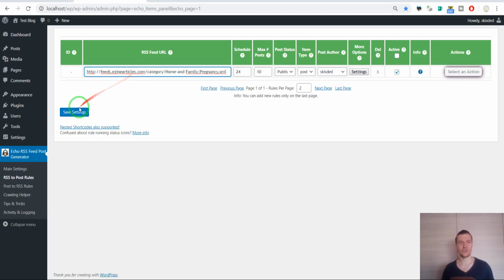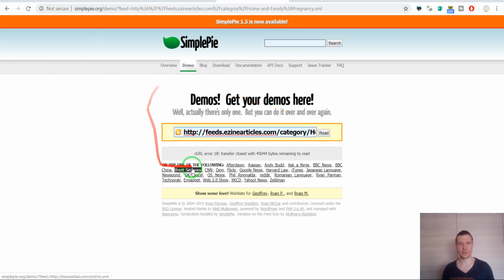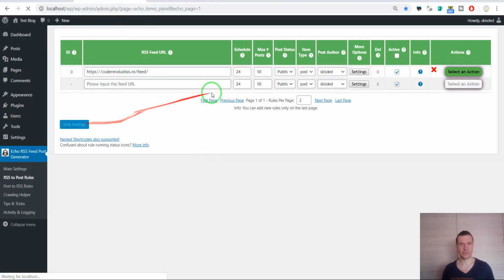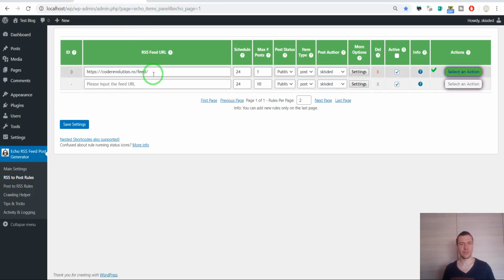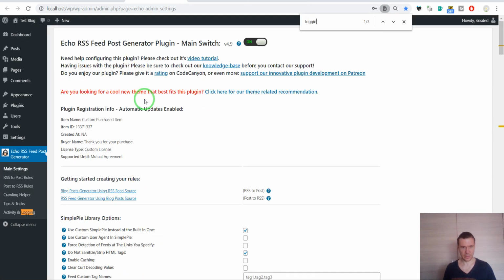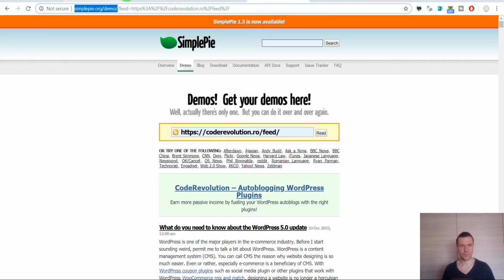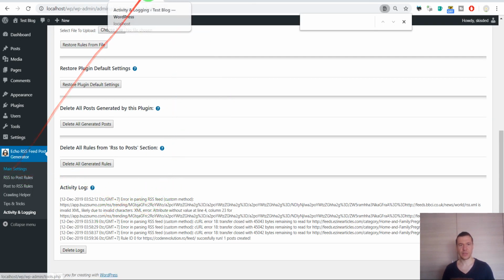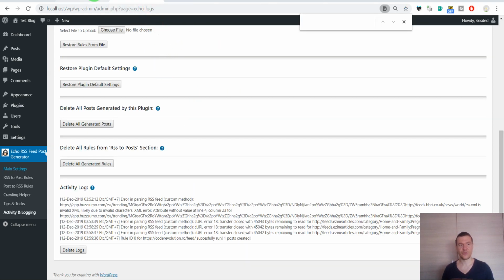Echo RSS Importer Plugin: Why some RSS Feeds are not working, cannot be imported using the plugin?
In this video I will show you a way to debug feeds that are not working in the Echo RSS Feed Post Generator plugin.

Microphone: Samson Go Mic (Great quality, Budget price):

▶SOCIALS!

Szabi - CodeRevolution.